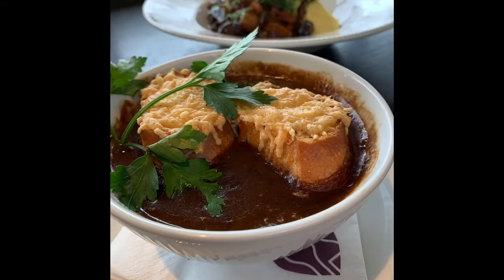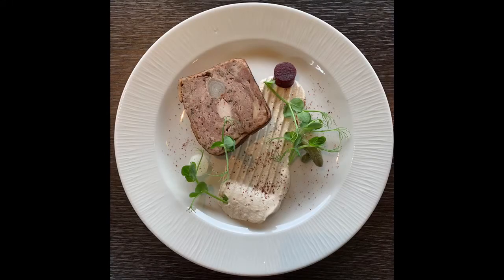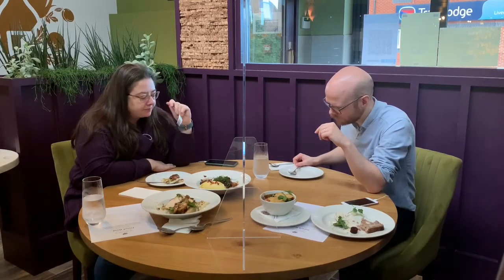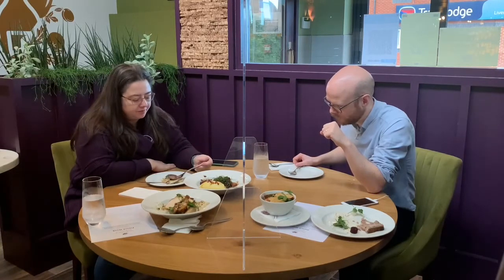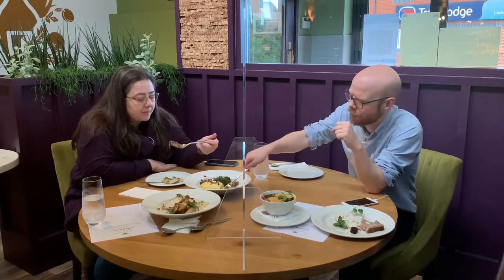Classic French Dine At Home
More mid lockdown munching and musing from Tom and Candice. This weeks ‘Dine At Home Menu’ is French. Bon appetite!